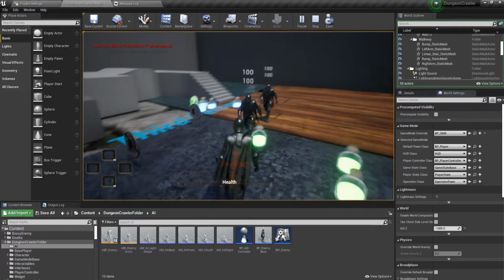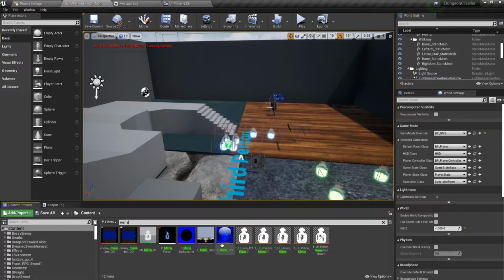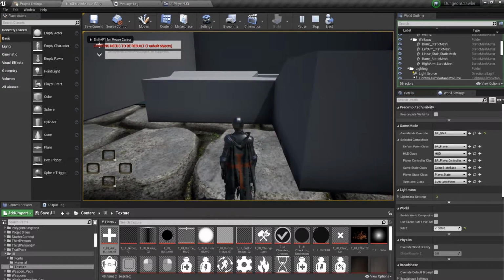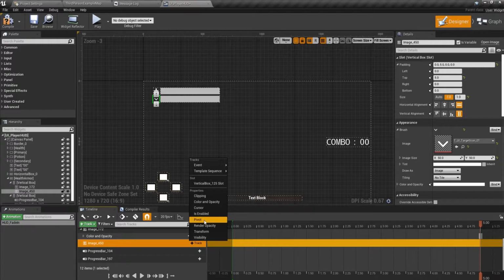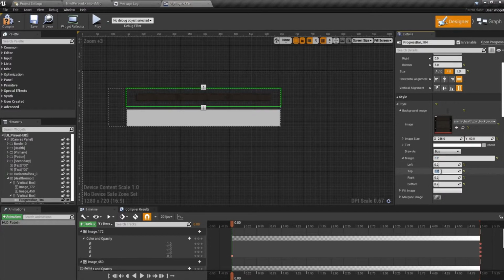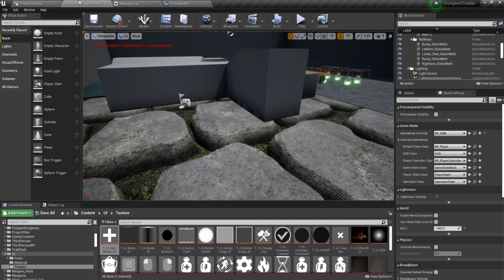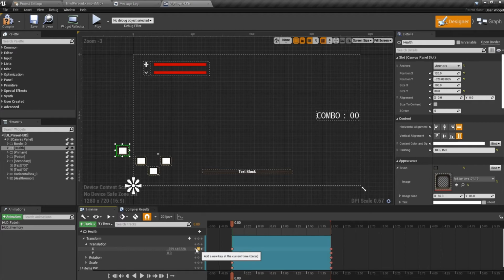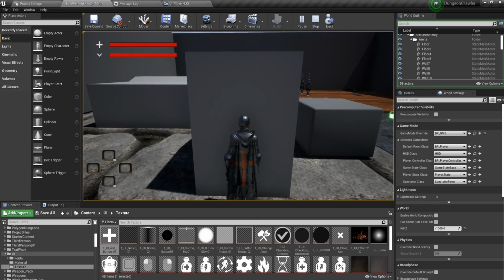UE 4 Beginner's Tutorial || Dungeon Crawler Part 24|| Making the Health And Armour HUD !!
Welcome to the Unreal Engine 4 Beginner's Course. In this series, I will teach you how to make a Dungeon Crawler Game. In this lesson, we make the health and armour progress bar in the player HUD !!